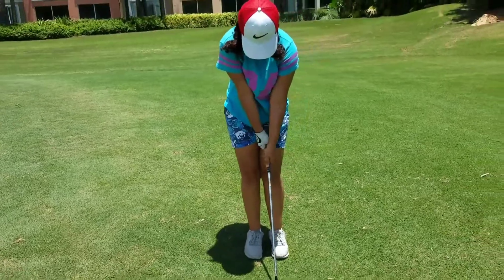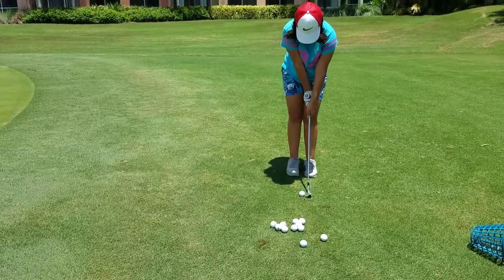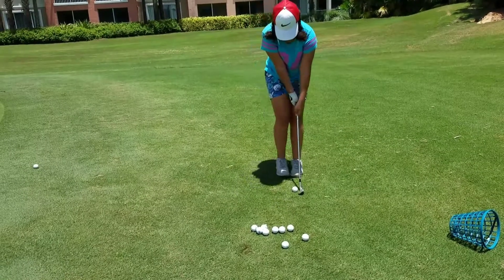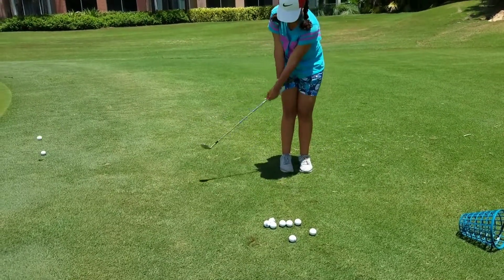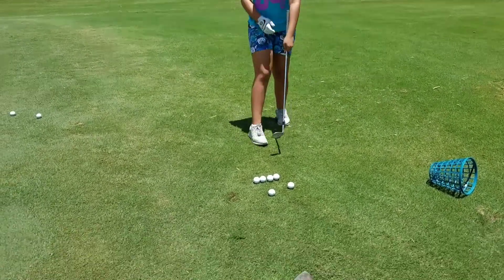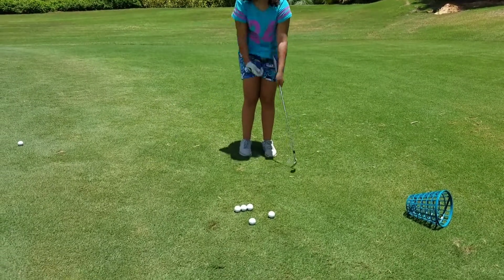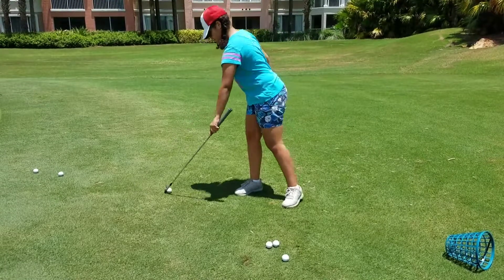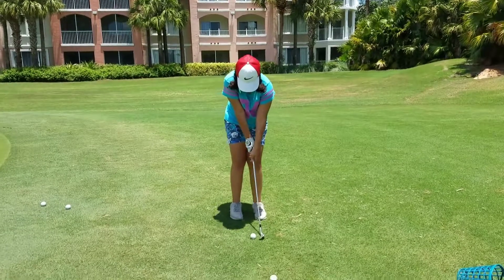My daughter ASK!!!!!! me to teach her golf. He FIRST lesson. Charles Calhoun The Shadetree Pro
A member of the ORIGINAL Golf Channel’s “Big Break.” I wasn't born with a golf club in my hand, but I was reborn with one. Just love to teach GOLF ...
My mission is to give average golfers a better understanding of the inner workings of the golf swing, both physical and mental, to allow them to play and create their best golf. An even more personal part of my mission is being able to truly and openly spread my knowledge and be respected for my knowledge in a game I hold true to my heart.